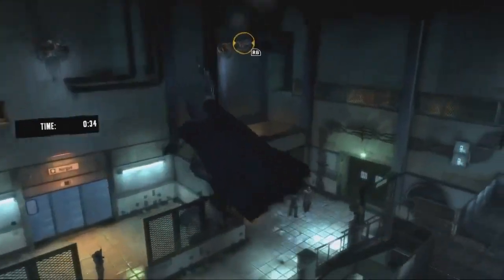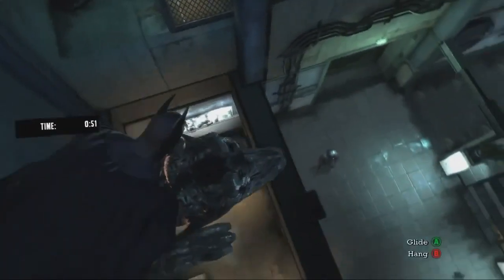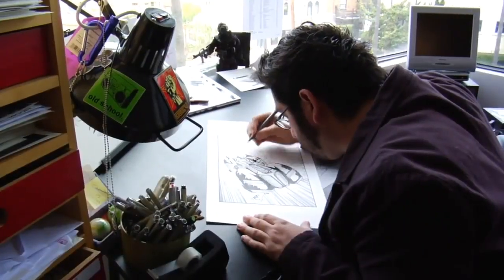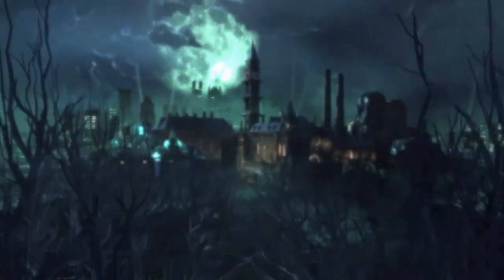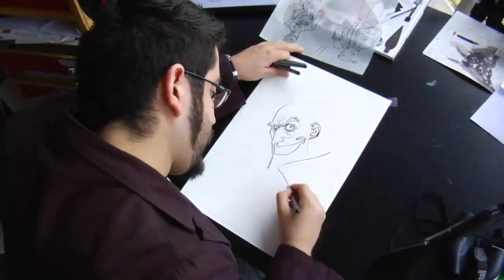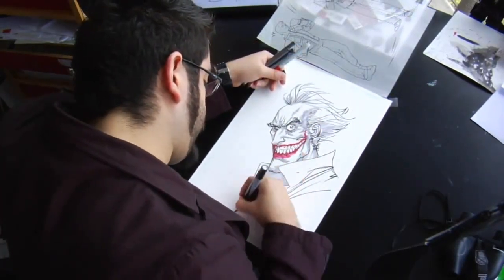Batman: Arkham Asylum - All Trailers (In Order)